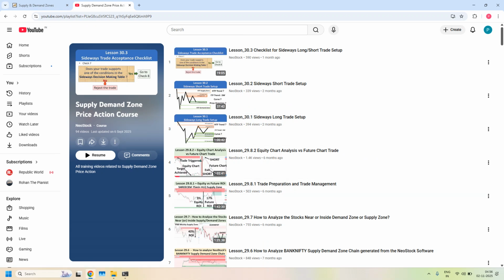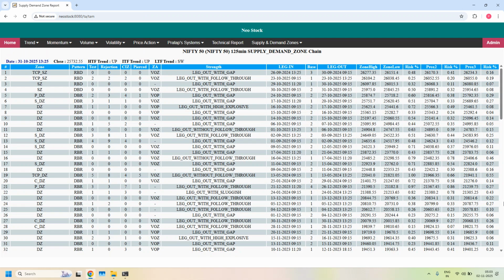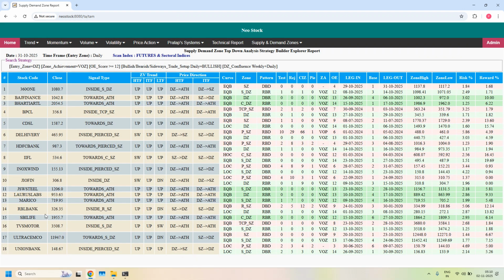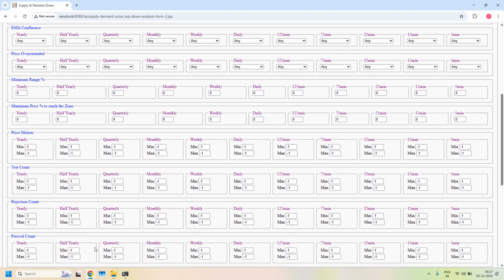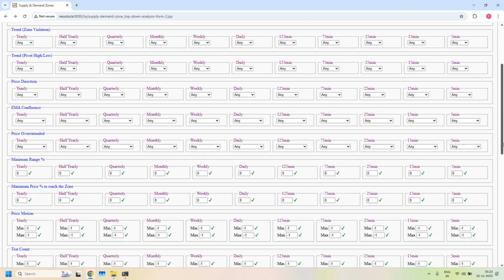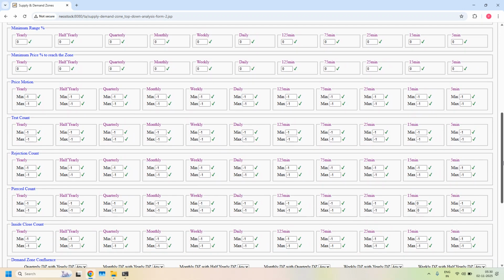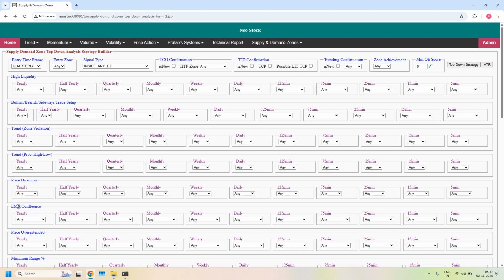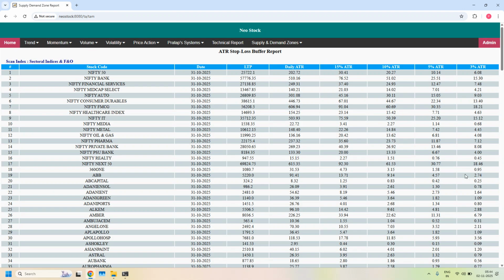NeoStock Supply Demand Zone Reports (02-Nov-2025)